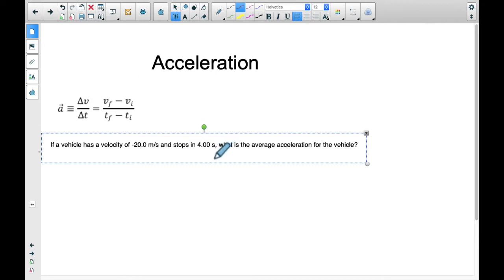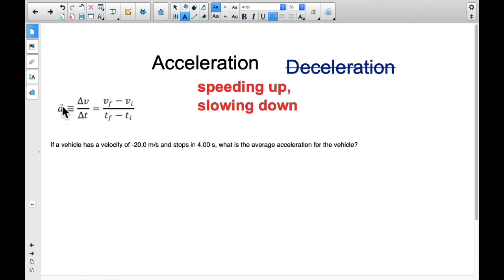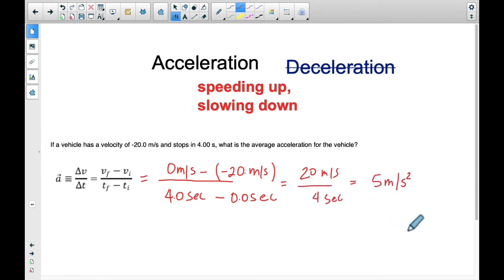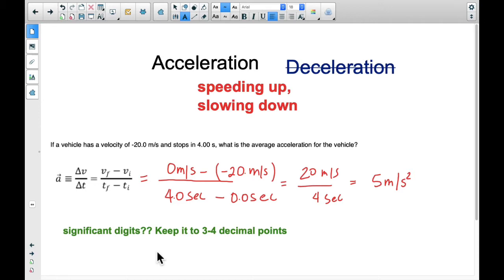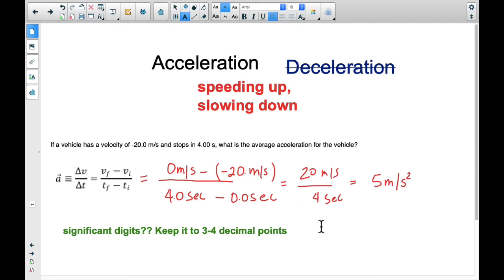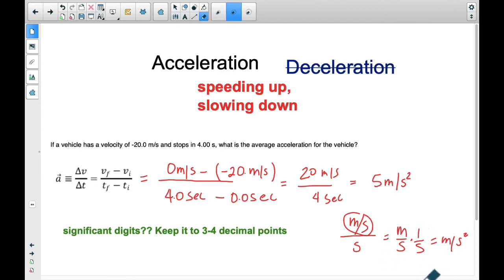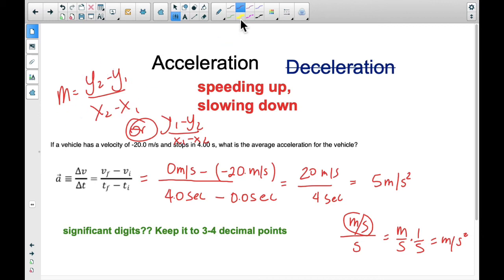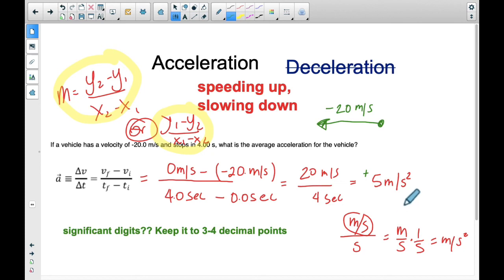Kinematics basics 4